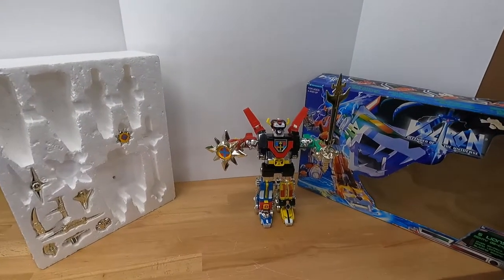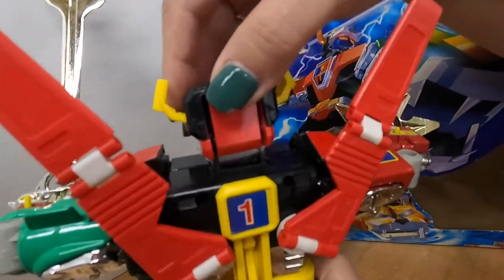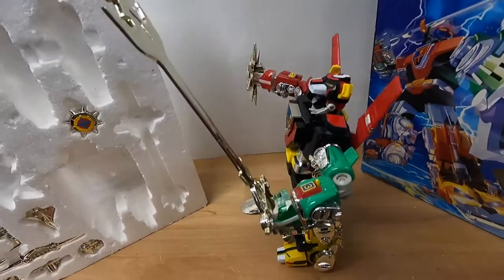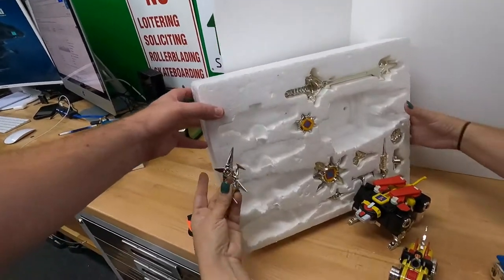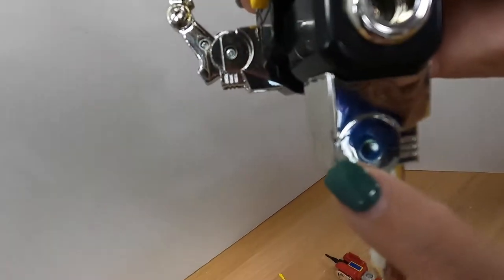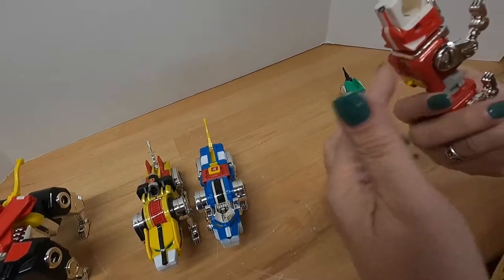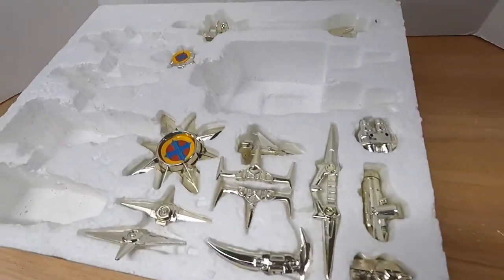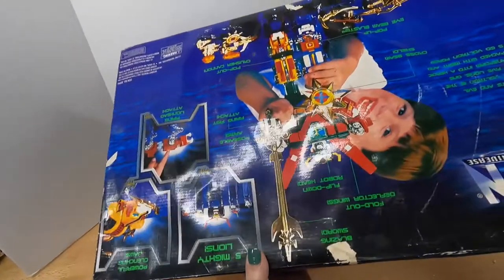Voltron Trendmaster 1997 Diecast 12" 5 Lions Form a Might Die-Cast Metal Robot